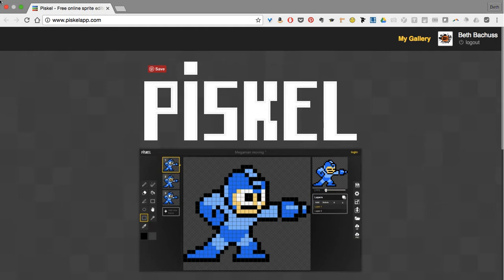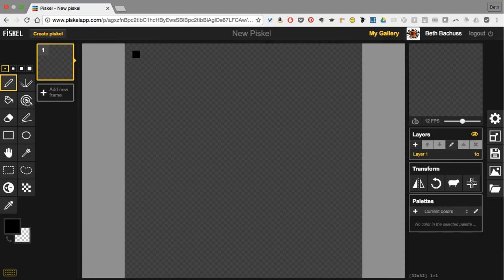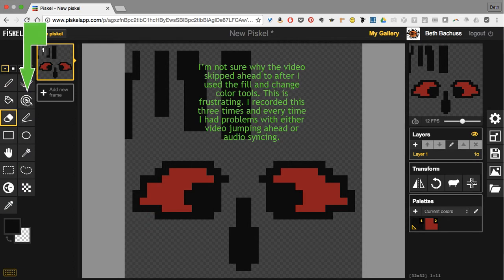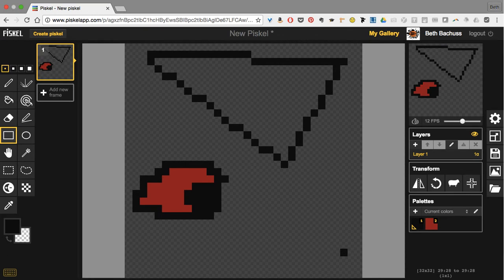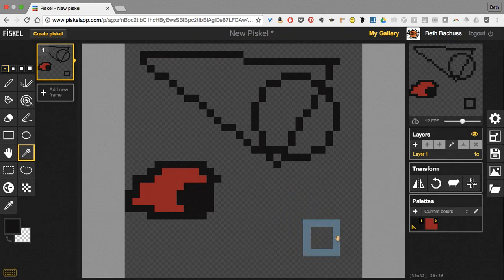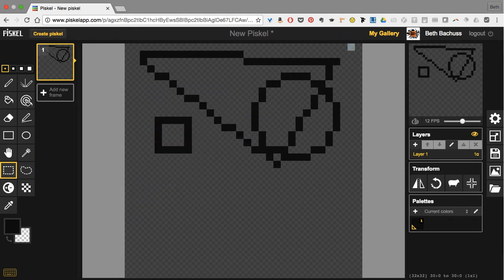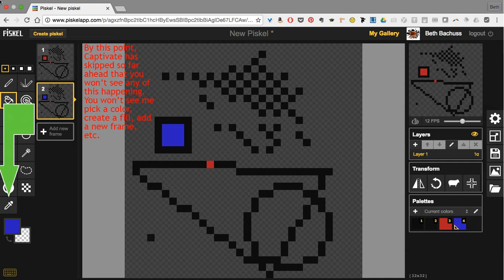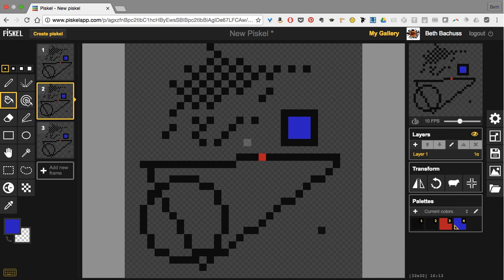Piskel Demo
A test of Adobe Captivate using a demonstration of the Piskel app.